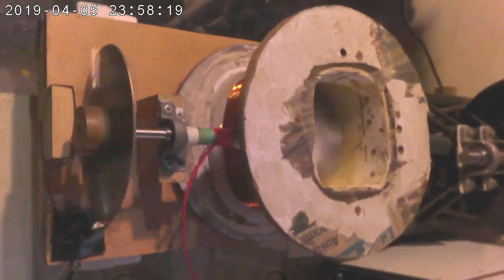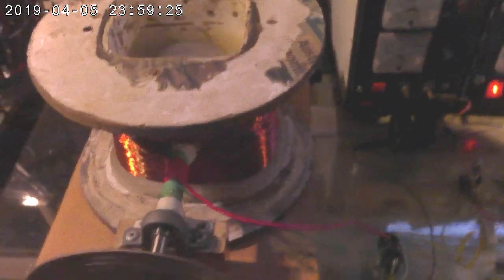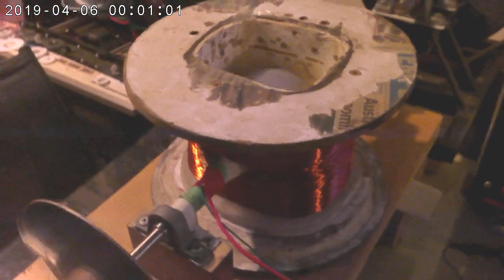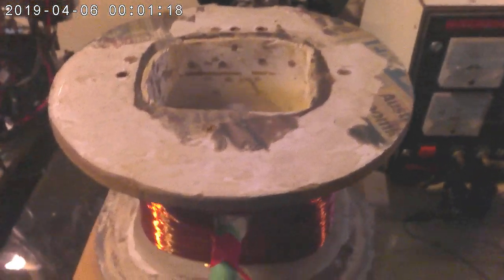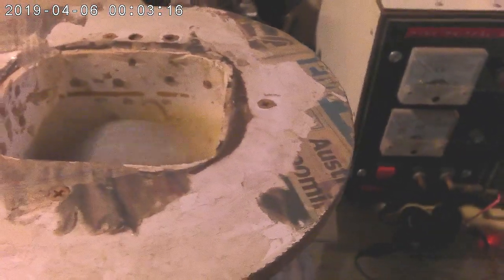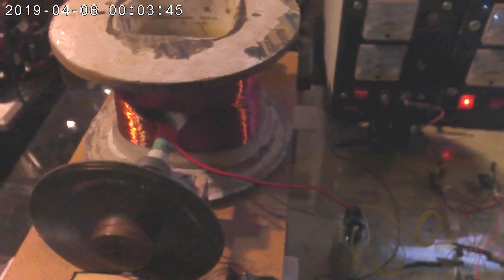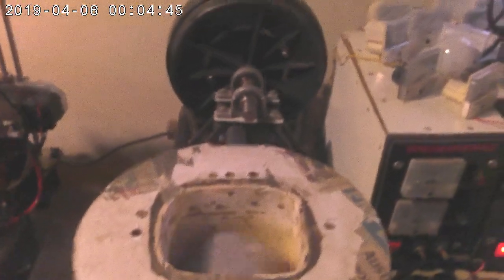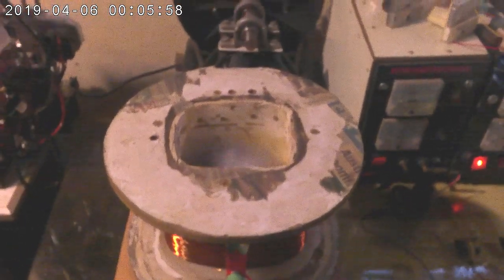A Closer Look @ The Newman Motor, Possibilities for Extracting Free Green Electricity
Critical Points too understand, for replicators of Newmans Motor.
** motor runs on voltage, not current ( 1ma @100v, or 2ma @ 500v ). A moderately mechanically Loaded motor, will produce power, with no increase of input power... overunity is easy. - and finding the correct ballance just takes time and non cryptic methodology.